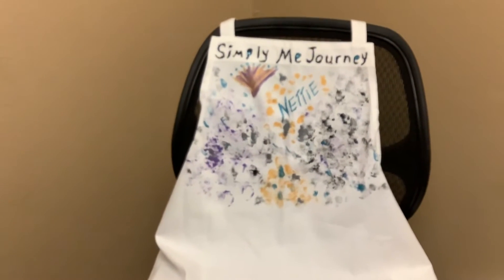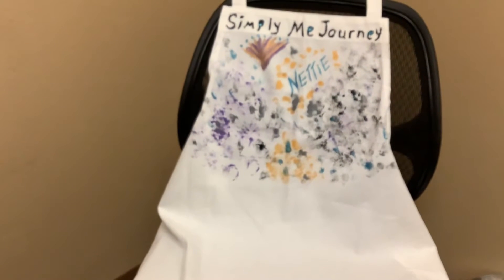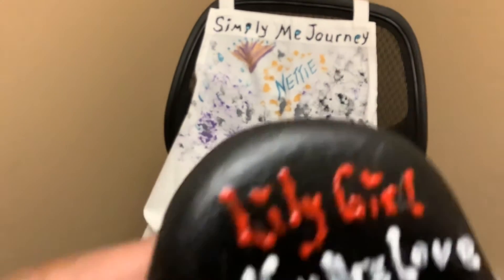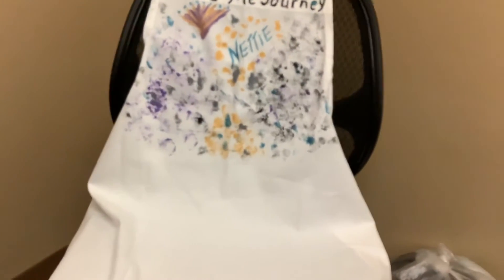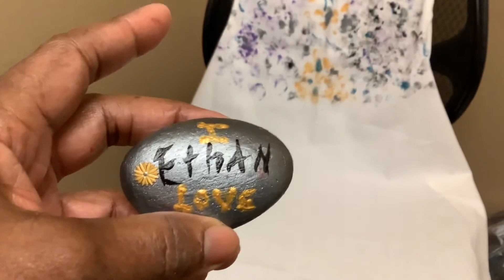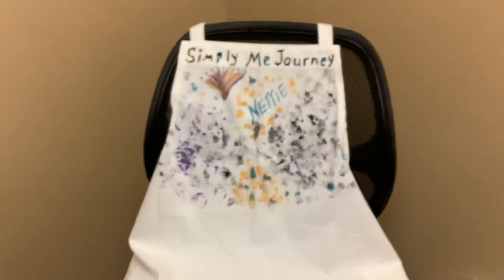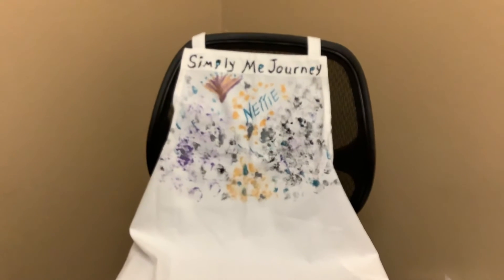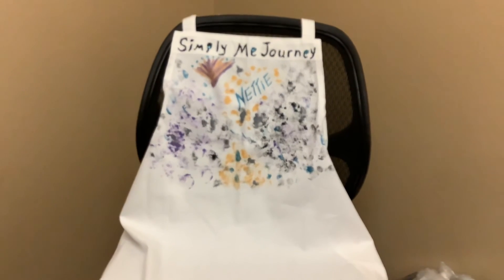Apron’s acrylic paint